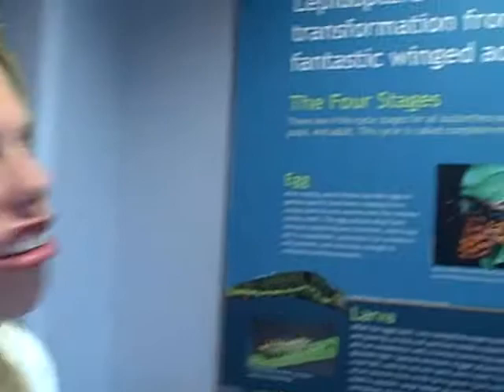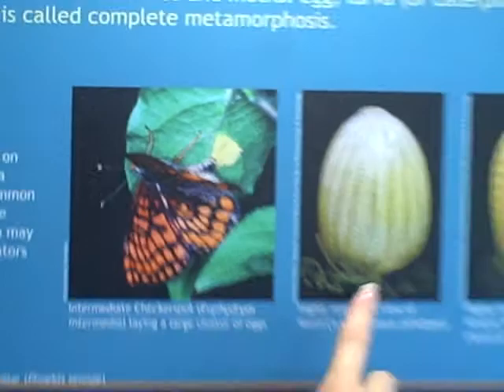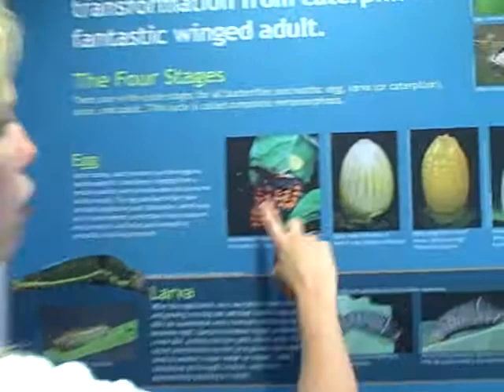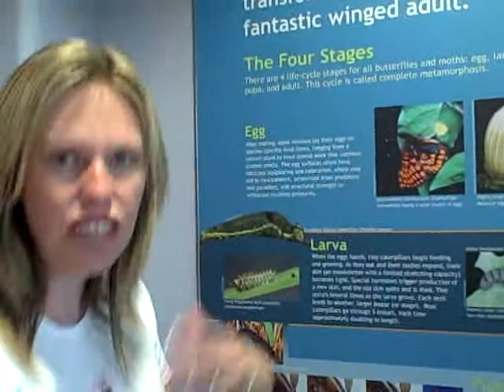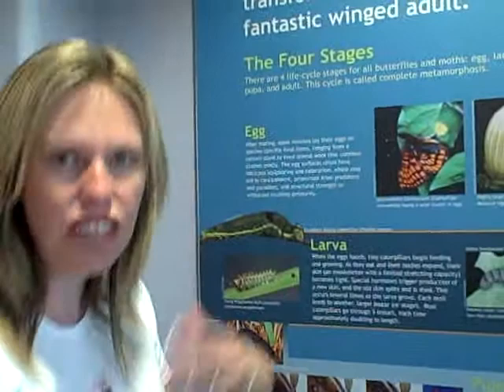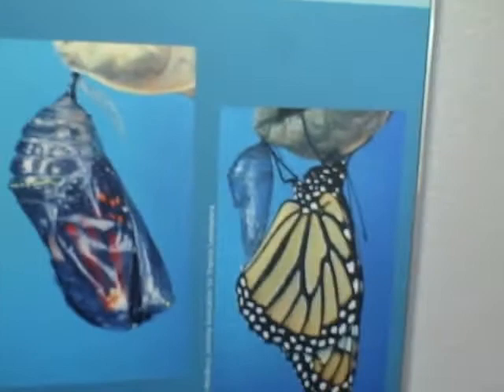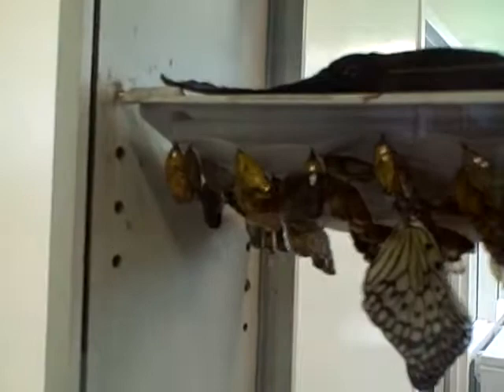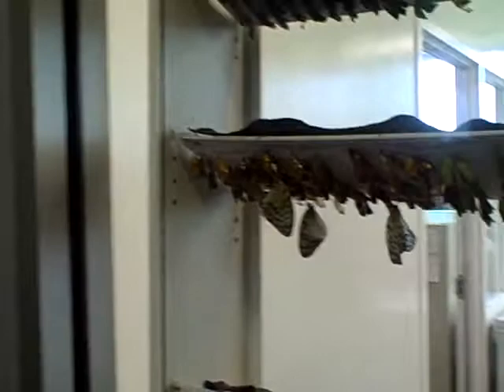Activity Learn About Butterfly Life Cycle | Cullen's Abc's